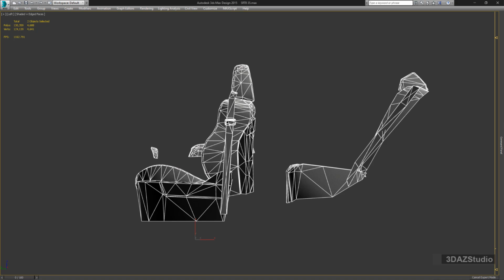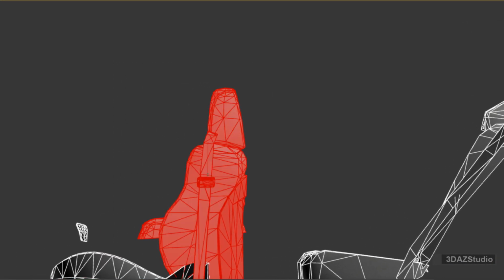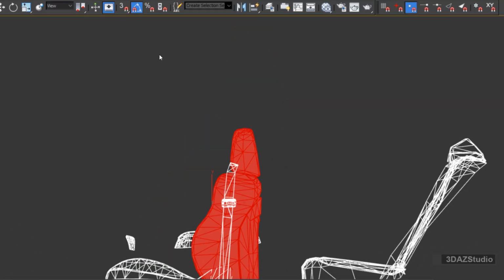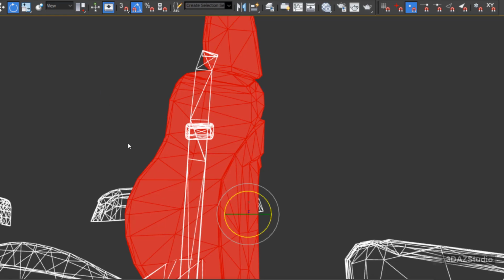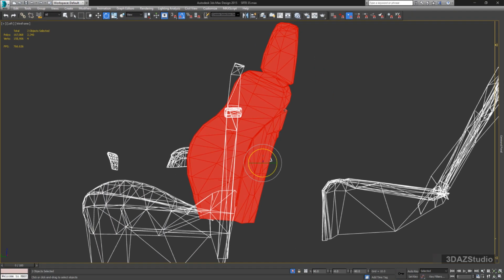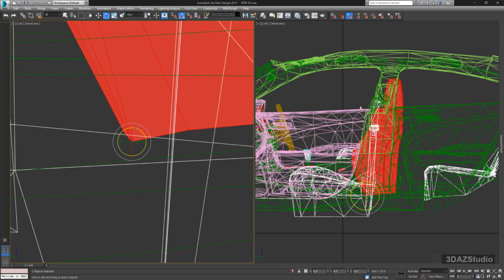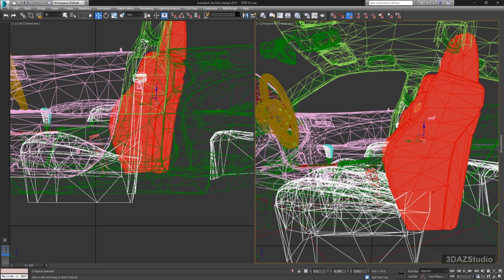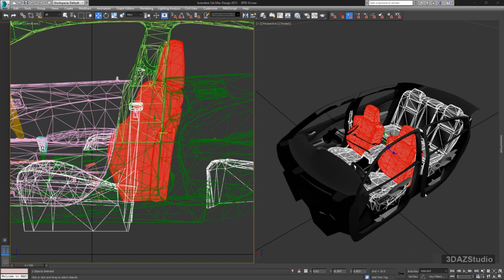3ds Max - Fixing Cockpit Front Seats Collision [Tutorial]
Fixing the front seats that collide with the protagonist. I've expanded on the instructions, added clarifications, and improved the flow for better understanding.

Timeline:
00:00 - Introduction
00:22 - Step 1: Isolating and Selecting Front Seats Parts
00:35 - Step 2: Merging Seat Parts (Optional)
01:01 - Tip: Misalignment
01:30 - Step 3: Preparing for Editing
01:55 - Step 4: Rotating the Selected Elements
02:52 - Step 5: Fine-Tuning the Rotation
04:03 - Step 6: Finalizing the Edits
04:15 - Conclusion